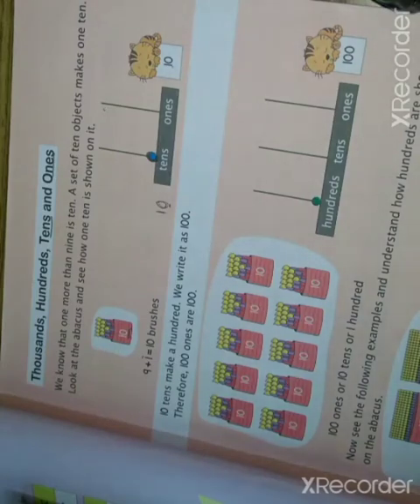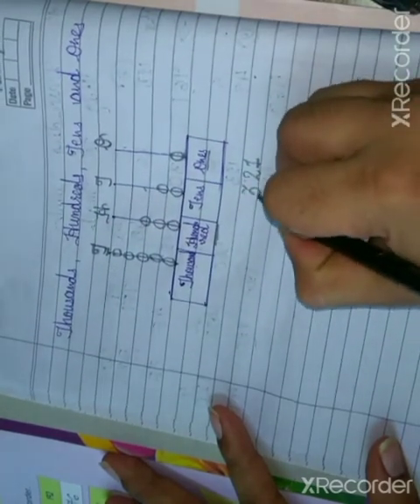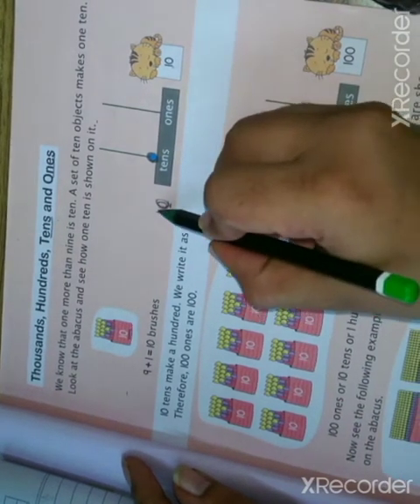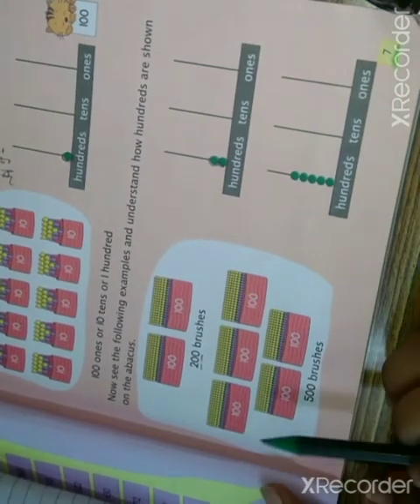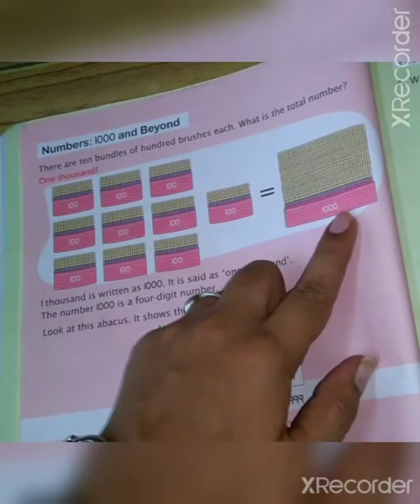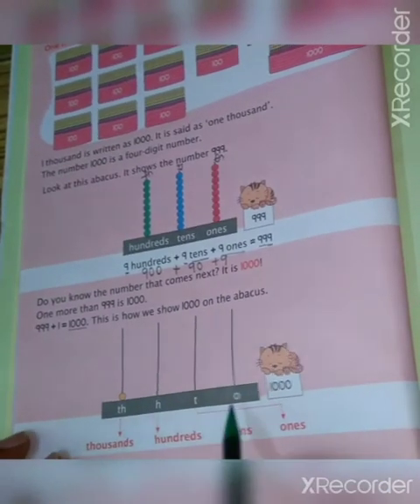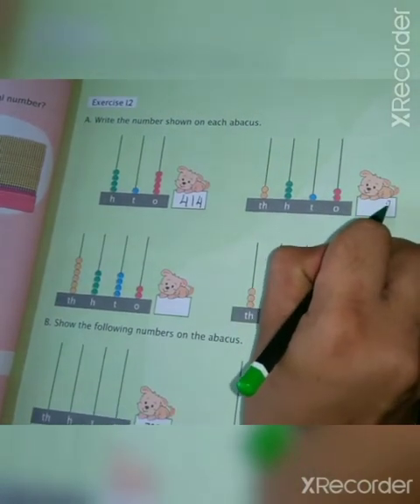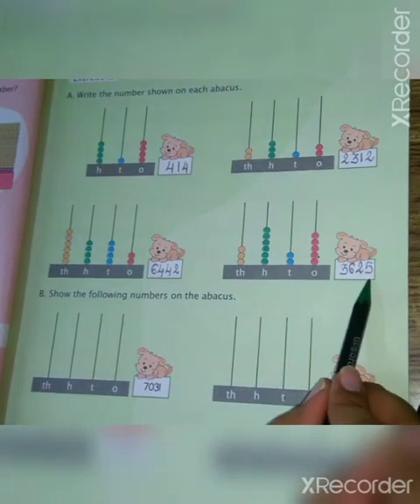std 3 maths unit 1 exercise 1.2